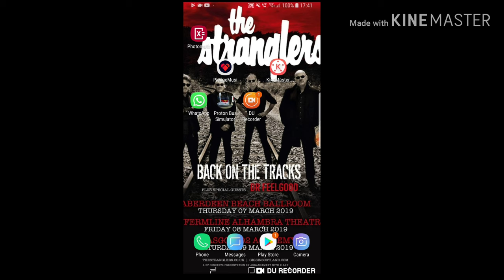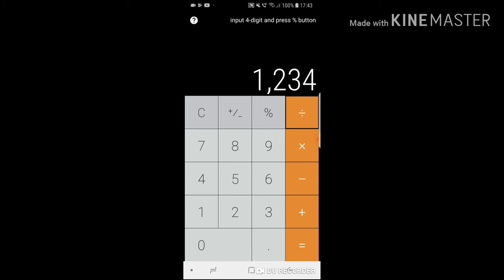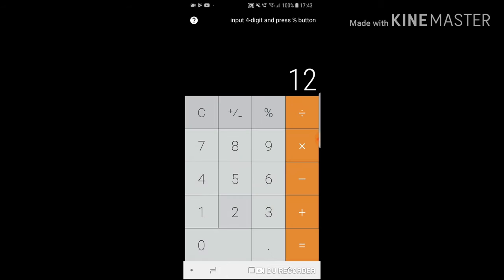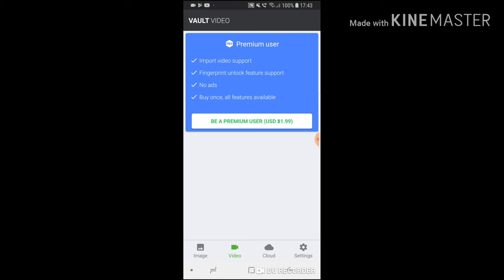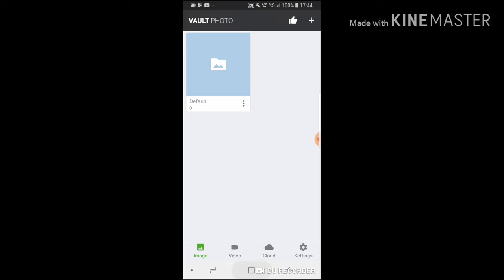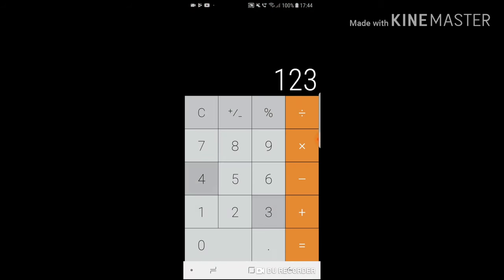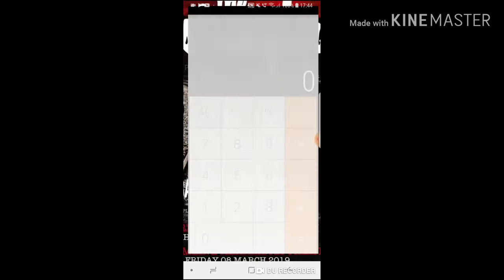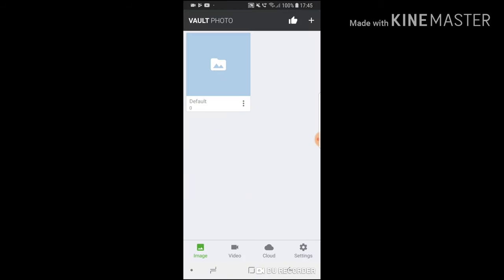"CALCULATOR -" "PHOTO VAULT" REVIEW